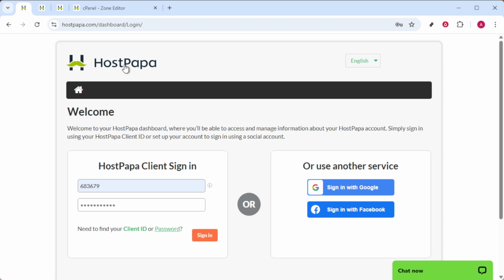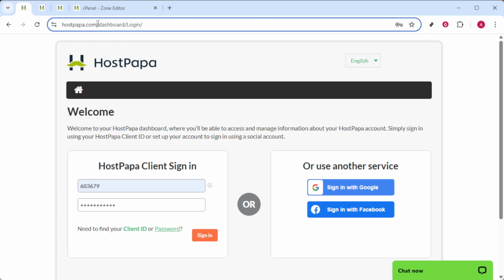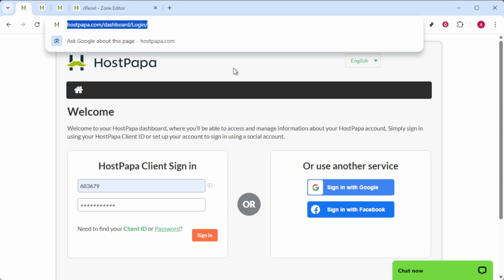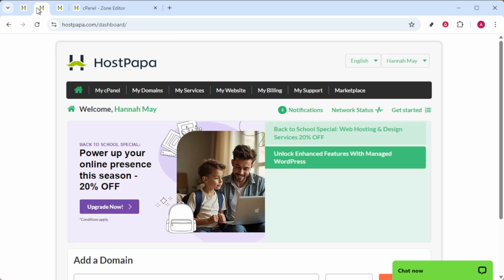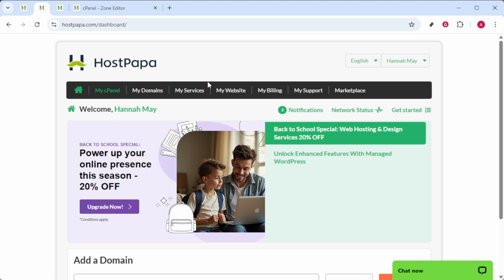How To Install WordPress on VPS HostPapa | Quick Tutorial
Learn how to install WordPress on a VPS HostPapa server quickly and easily with this step-by-step tutorial. Perfect for beginners and website owners who want to set up a WordPress site on a HostPapa VPS without any hassle. Follow our simple guide to configure your VPS and get your website up and running in minutes.